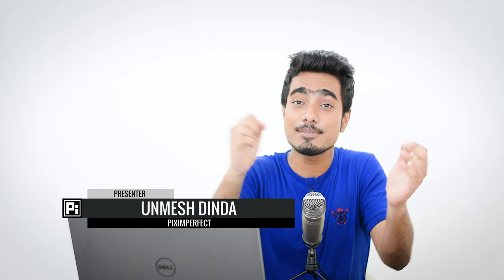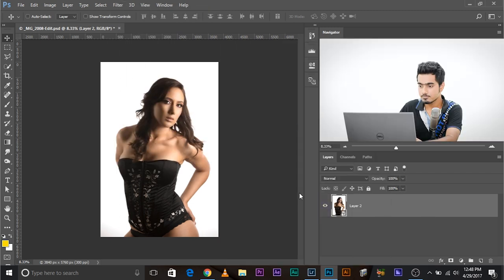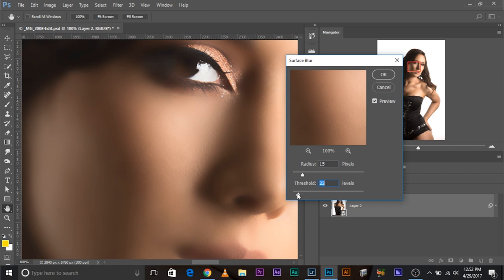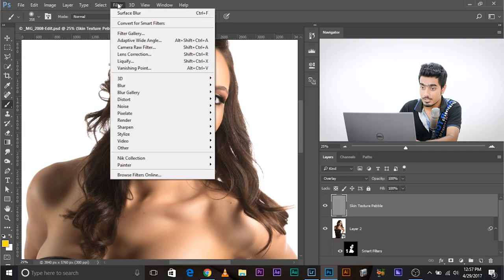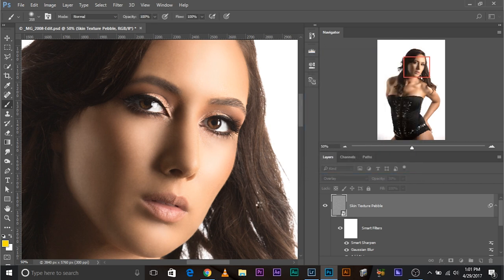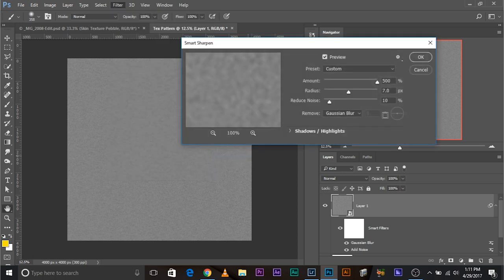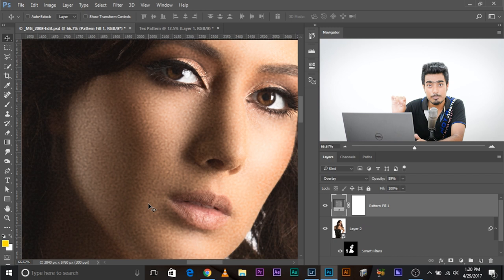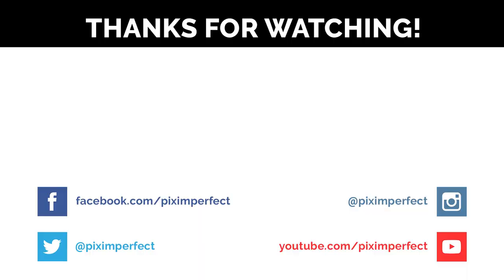How to Create The Popular Pebble-Like Skin Texture in Photoshop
Replace the Skin with a Brand New Texture that's trending these days in Photoshop. In this video,  we'll learn how to create a pebble-like skin texture that you might have witnessed in advertisements, fashion magazines, or billboards.

The idea for this glamorous skin texture was given by Sandy Walker (Portrait and Pet Photographer) and a beautiful ad on Amazon.

Creating a new skin texture in Photoshop has its own challenges. It is essential that you first remove the existing skin texture. Otherwise, the mixture is bound to look funky. Next, the values that I'm going to use will most probably be different for your image. So, you need to perform some trial and error and play with sliders to get it right according to your artistic call.

Since the tutorial is a long one, I have divided this video into three segments. In the first segment, I'll straightforwardly tell you how to get this texture and that's it. You're done. In the second segment, we'll learn how to create a pattern so that you can apply the skin texture in any image you want with just one preset and have the full ability to control all aspects of it.

The third part is where things get interesting! In the third part, I'll explain how I figured out this technique. This is essential if you want to seriously get into Photoshop and invent your own techniques. This is similar to learning the piano by ear, so that no matter what song somebody throws at you, you are able to get it on the keys.